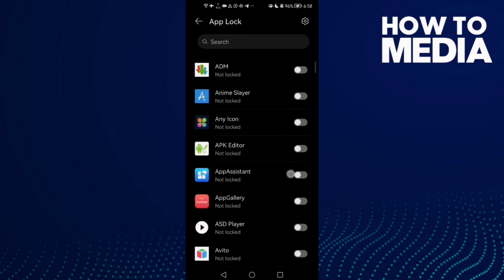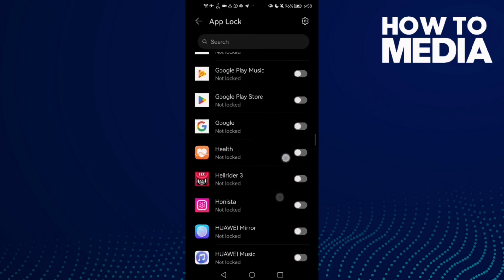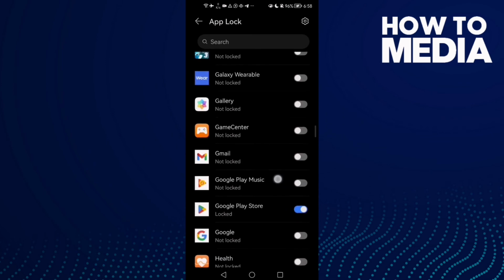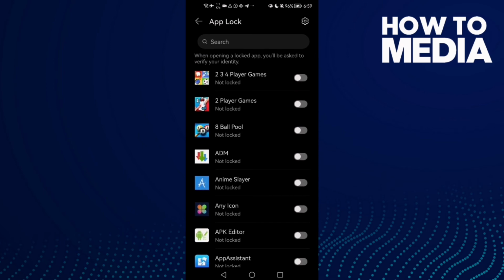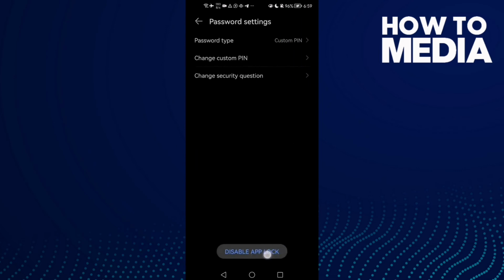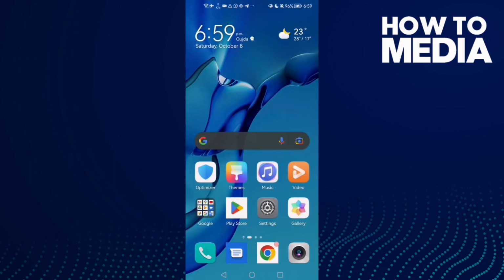How to Add Password to Apps on Any Android Phone 2022